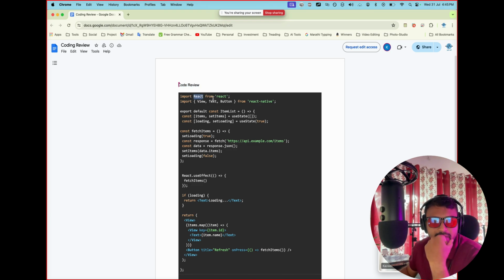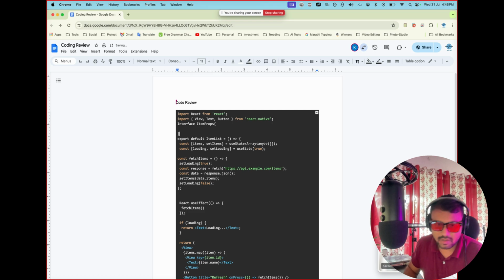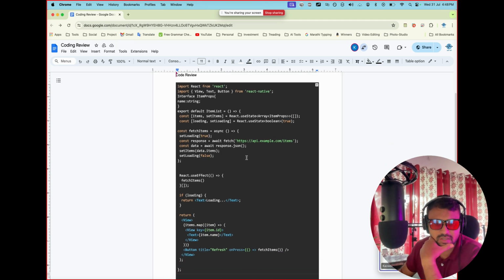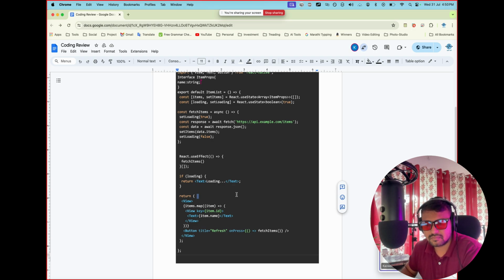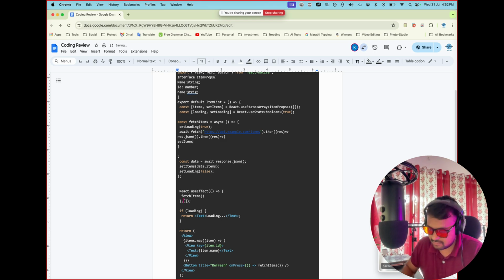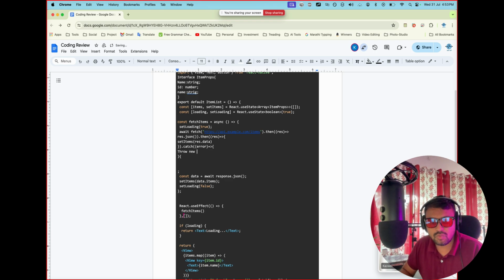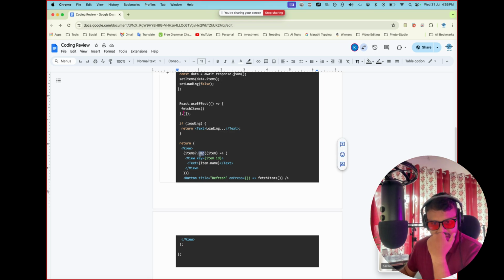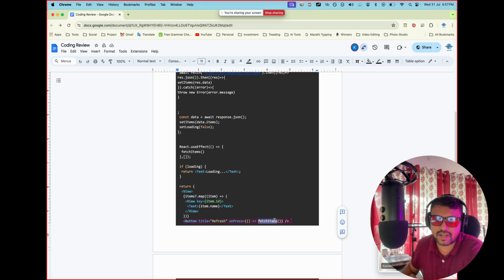Real Time React-Native Interview | NativeModule | Code Review